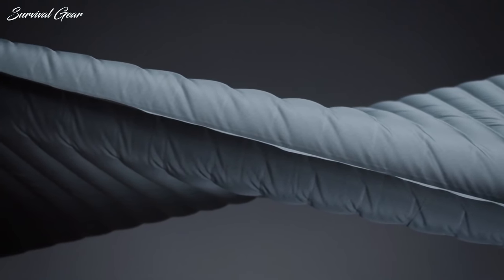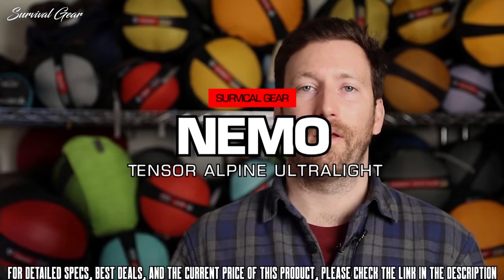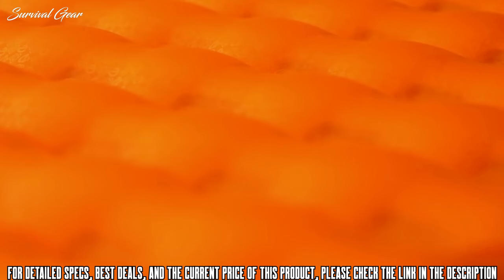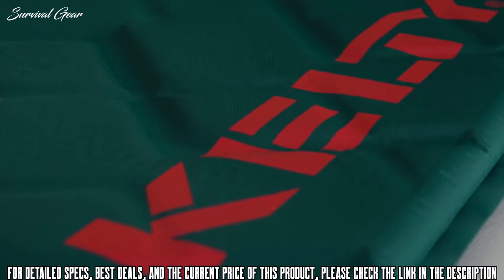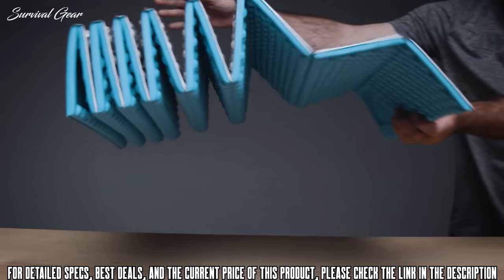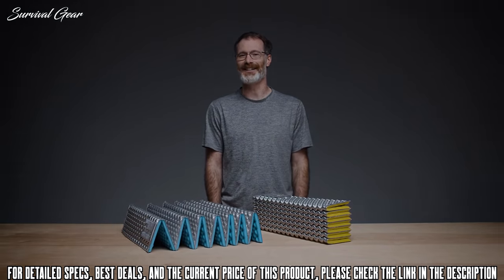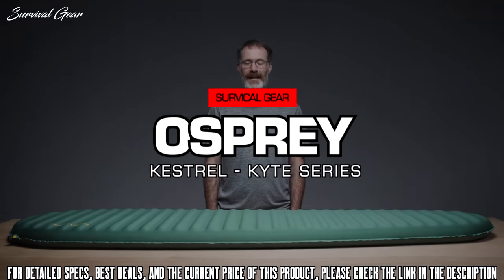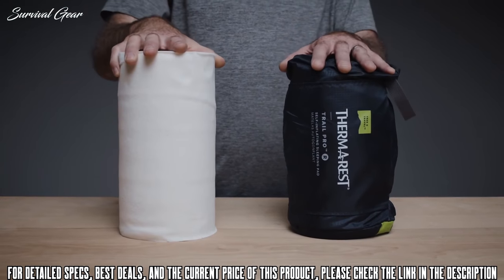Top 5 Best Sleeping Pads For Camping & Backpacking 2020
Are you looking for the best sleeping pads for camping and backpacking of 2020?

✅1. Therm-a-Rest NeoAir Topo Sleeping Pad
✅2. Nemo Tensor Alpine Mountaineering Sleeping Pad
✅3. Kelty Cosmic SI Mummy Sleeping Pad
✅4.Therm-a-Rest Z Lite Sol Ultralight Foam Backpacking Mattress
✅5. Sea to Summit Ether Light XT Sleeping Mat
✅6. Therm-a-Rest Trail Pro Mattress

Special limited offers:
✅2.Prime Student 6-month Trial
Great sleep in the backcountry can be surprisingly tough to come by.
You’d think after a long day of hiking, most backpackers would be tired enough to pass out face first in their sleeping bags. But that’s not always the case.
Packing a quality sleeping pad can help you take your backcountry sleep game to the next level, and it’s critical for comfort and warmth.
But finding the best sleeping pad is not an easy task especially when you have hundreds of options.
In this video we are breaking down some of the best sleeping pads available on the market today.